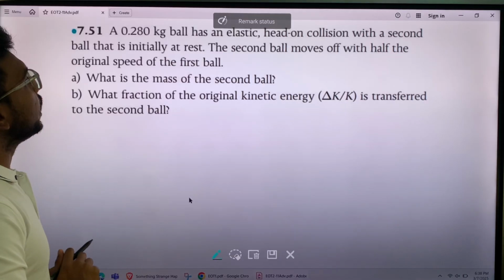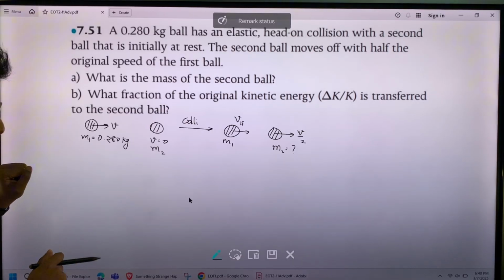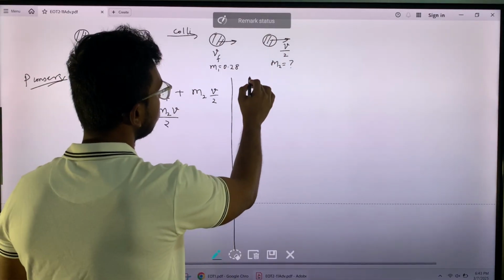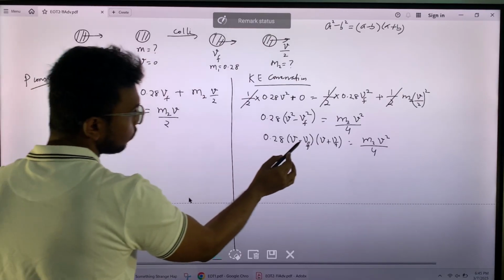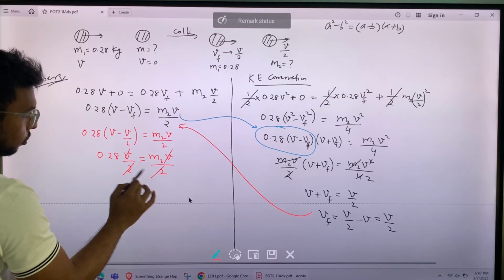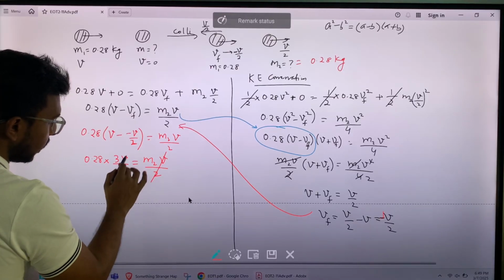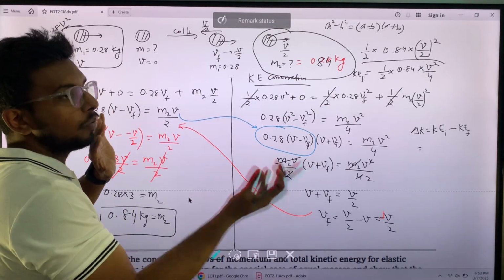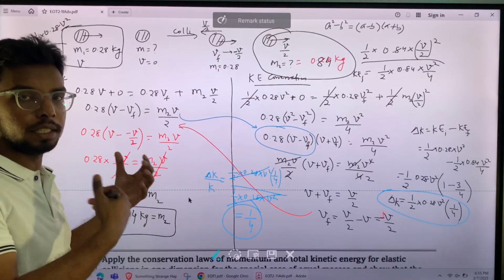11 Adv-EOT2 - Q14 - Q7.51 | Physics